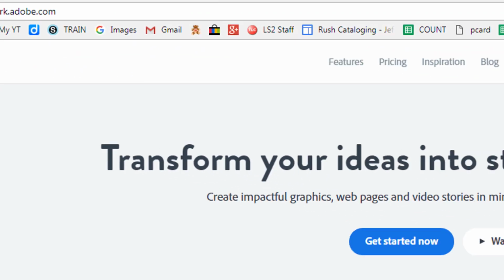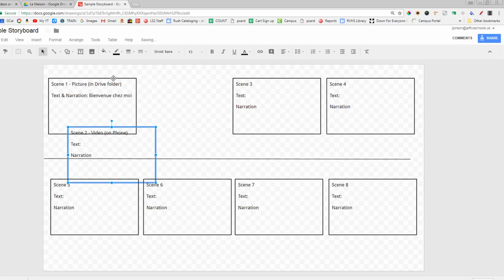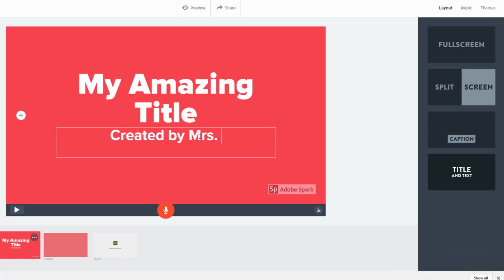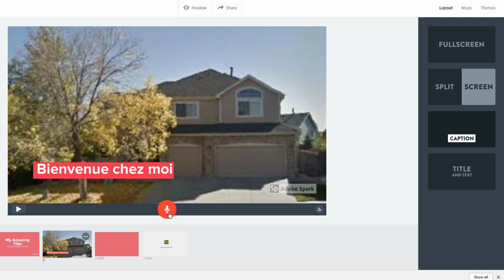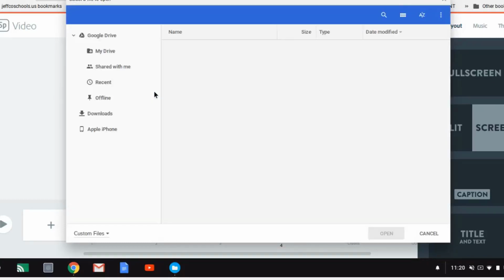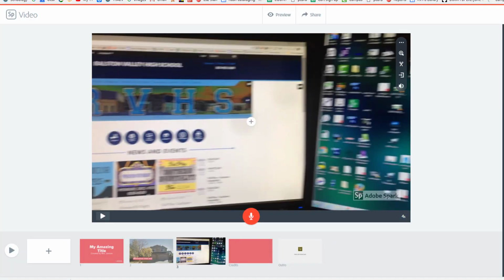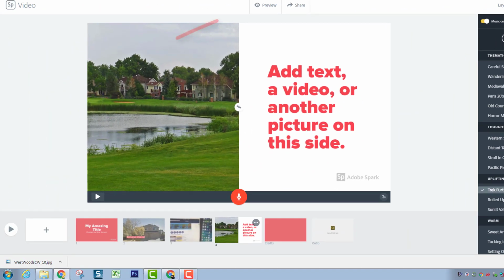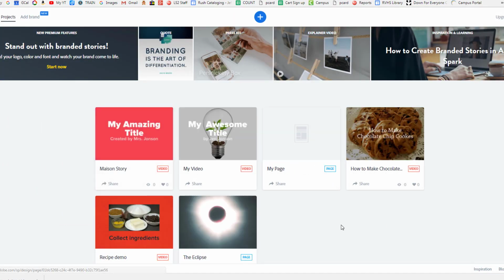Adobe Spark Video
Covers how to use Adobe Spark Video to for digital storytelling / digitial video projects.